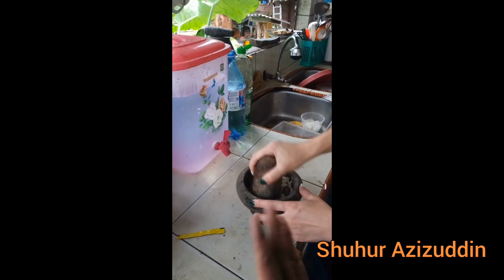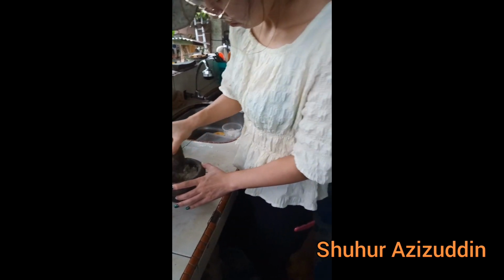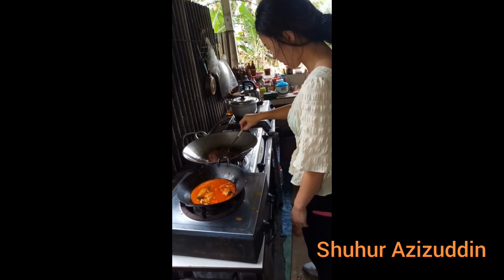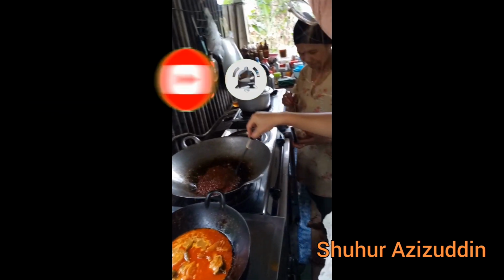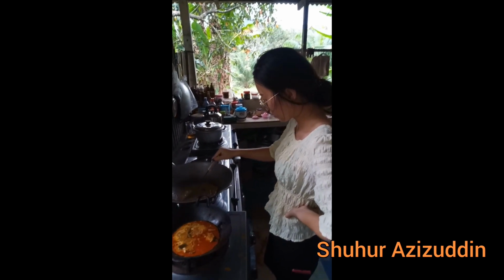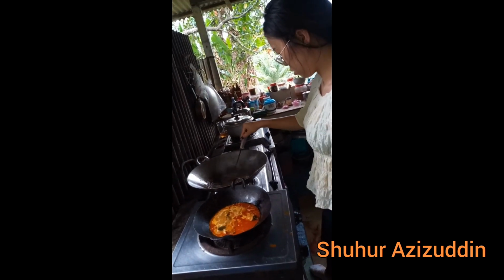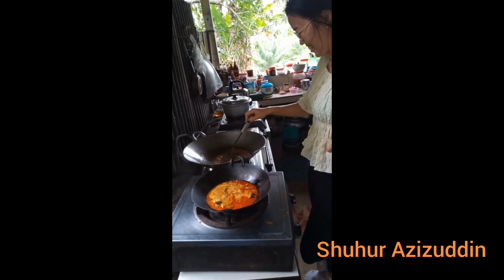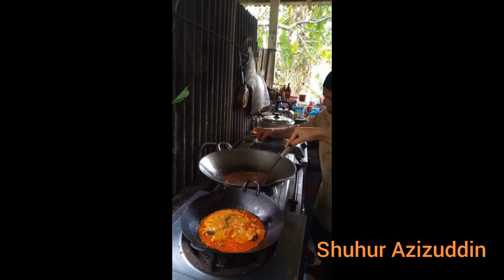Awek Korea Belajar Masak Sambal Tumis Ikan Bilis | tumbuk bilis Lesung Batu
video kalini awek korea masak sambal tumis ikan bilis

awek korea ni suka belajar memasak dan suka makan.

rezeki awek korea ni la berpeluang belajar cara memasak sambal tumis ikan bilis dekat rumah mak cik hamimah.

siap belajar cara menumbuk ikan bilis pakai lesung batu lagi tu.
kemudian menumis sambal pon dia yang buat..

lepasni dah boleh dah orang melayu pinang atau merisik awek korea ni maklumla dah pandai masak sambal tumis ikan bilis

daebak daebak daebak katanya